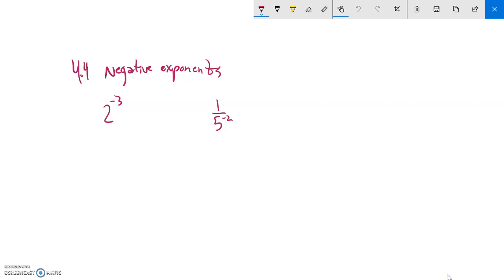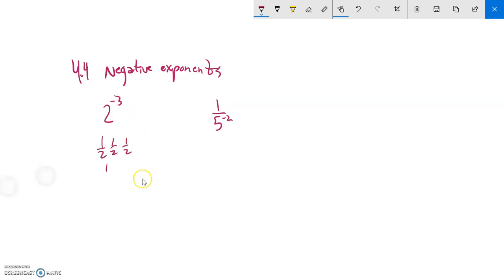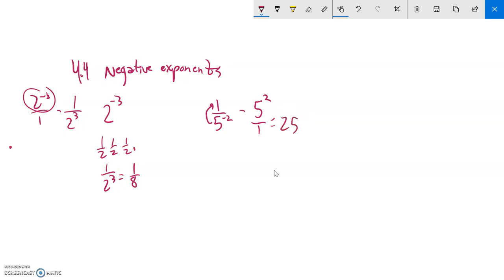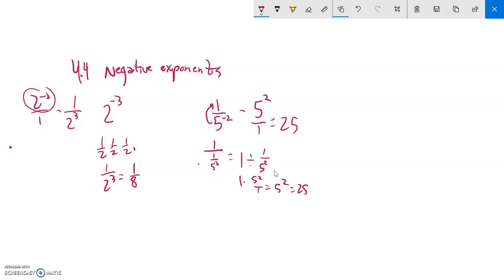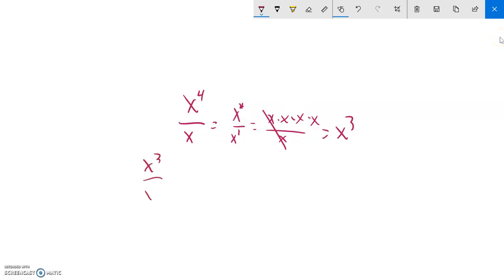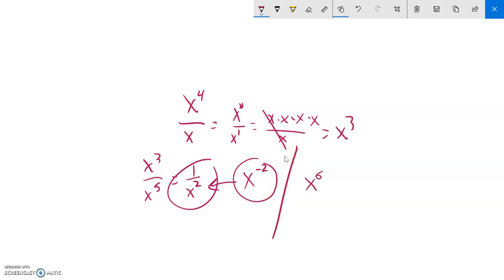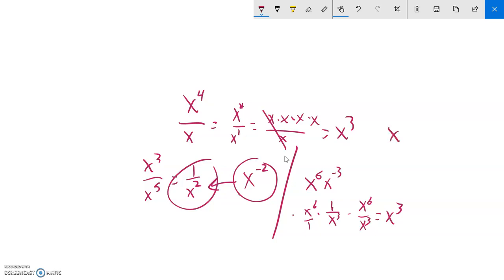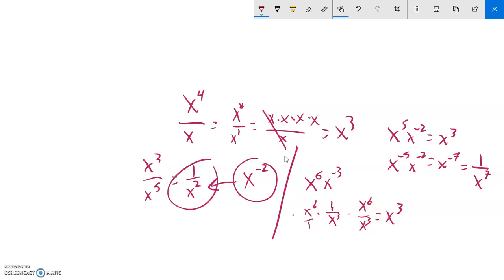m88 4 4